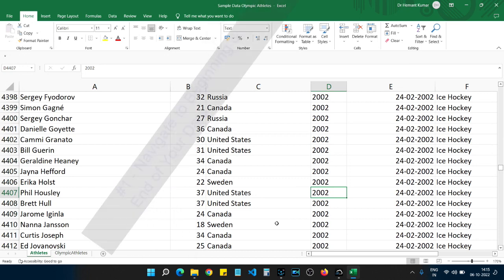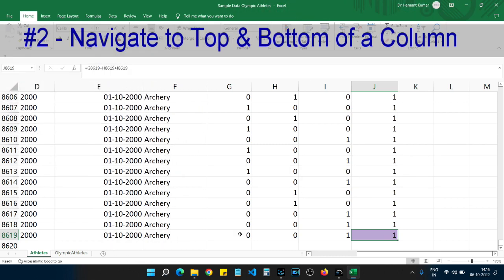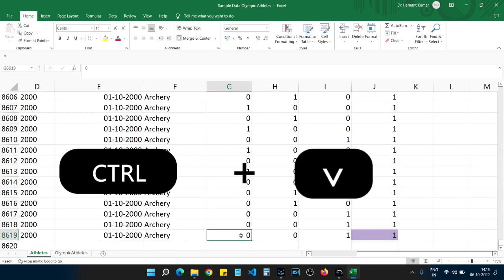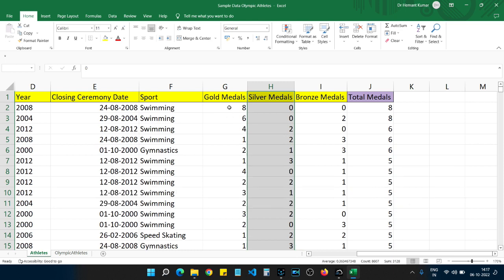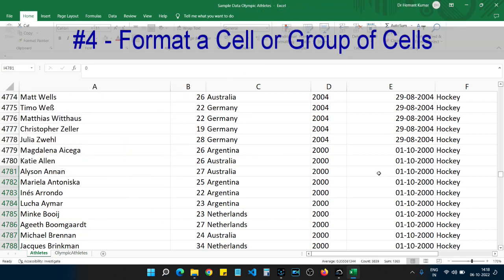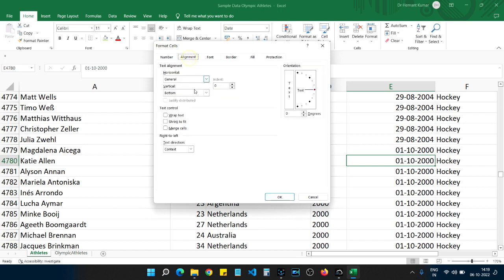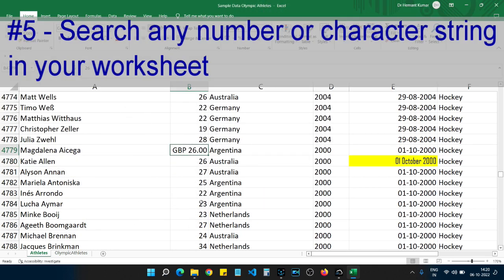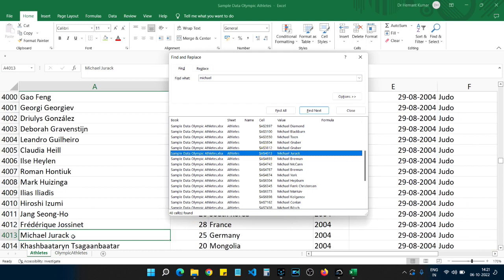5 Amazing Shortcuts in MS Excel, NO ONE Told You!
Use these keyboard shortcuts in MS Excel to navigate Excel like a pro. This video shows step by step guide and situations in which to use these important shortcuts. These shortcuts relate to going to the start of the worksheet, end of the worksheet, selecting entire columns, the find function and the cell formatting option in Excel.

Follow the timestamps below to jump to the relevant chapter in this video.

00:00 Introduction
00:17 Shortcut #1 : Navigating to beginning and end of your data in a worksheet
00:47 Shortcut #2 : Navigating to the top and bottom of a column
01:18 Shortcut #3 : Selecting data within a column
02:03 Shortcut #4 : Formatting a cell or group of cells
02:53 Shortcut #5 : Find any numeric or character string in excel
03:30 Wrap-up

Tech4Doctors is an initiative to help doctors, teachers, dentists, physiotherapists, and other health professionals leverage IT to improve their career prospects, grow their practice, and increase their online presence using technology.